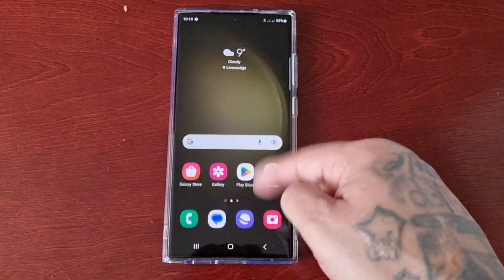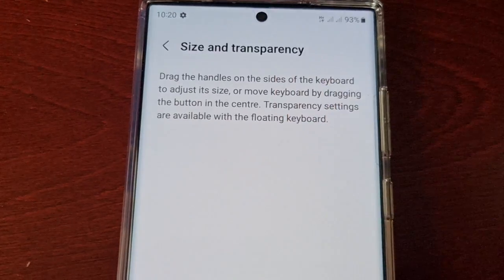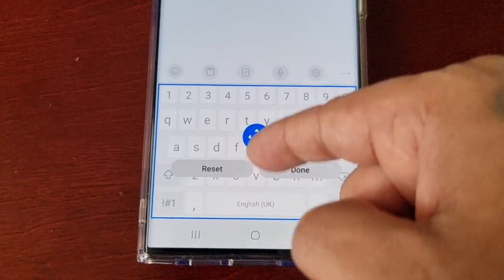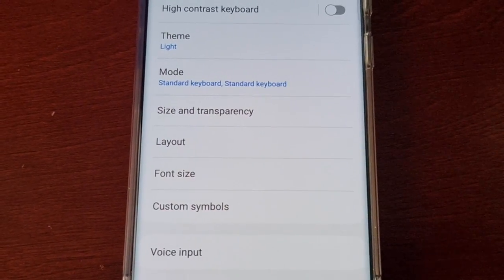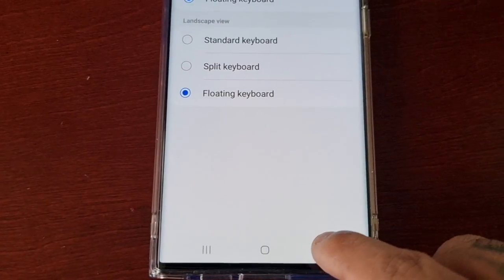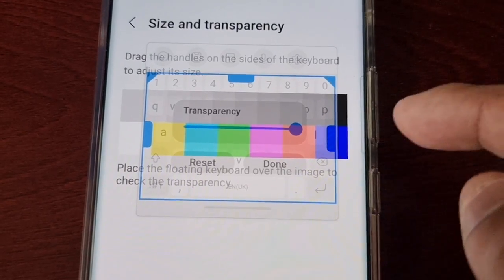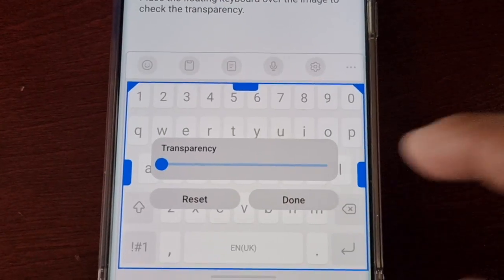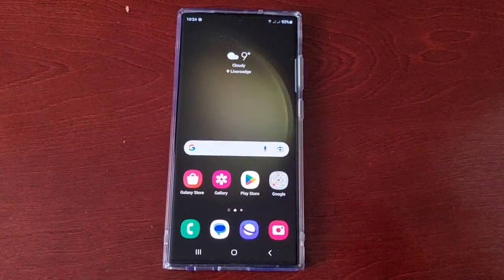Samsung Galaxy S23 Ultra How to Change Keyboard Size & Transparency